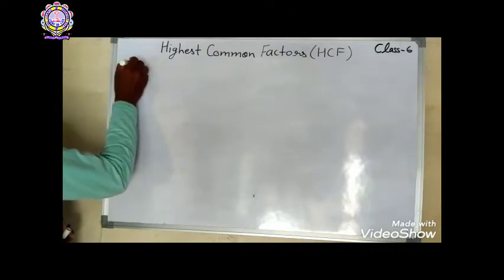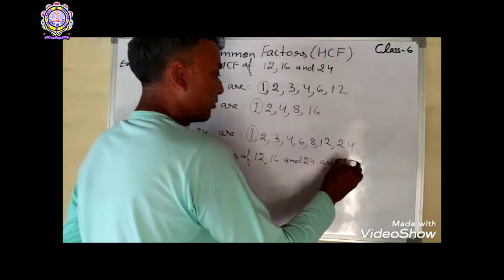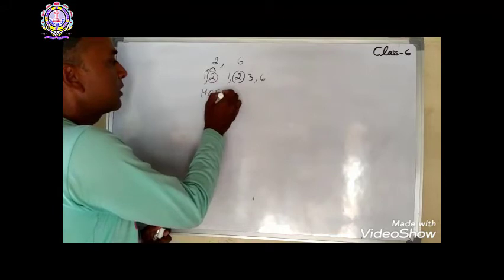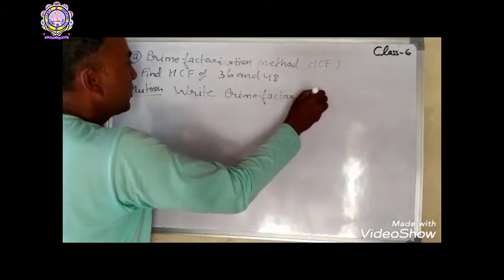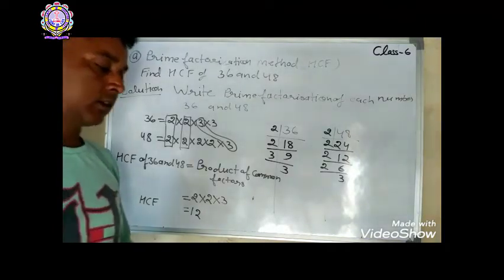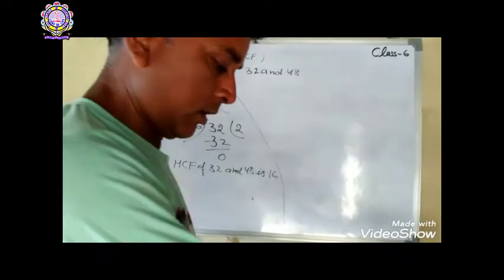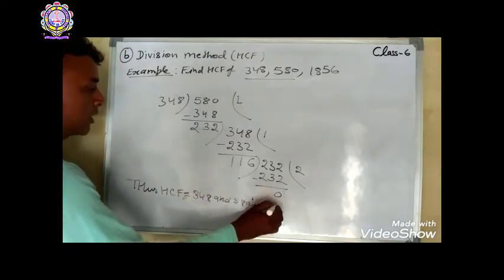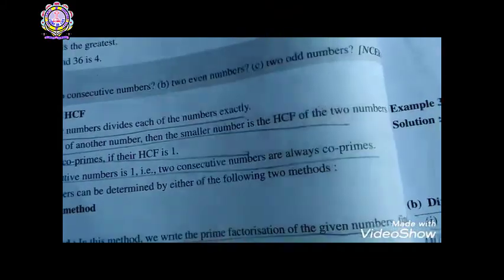Class-6th Math Ch-3 Part-6 29-05-2020